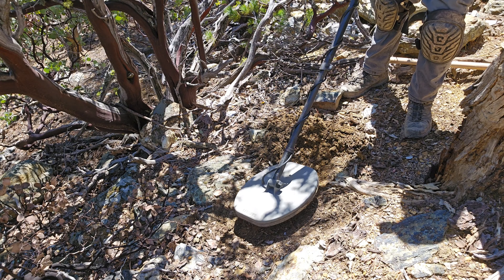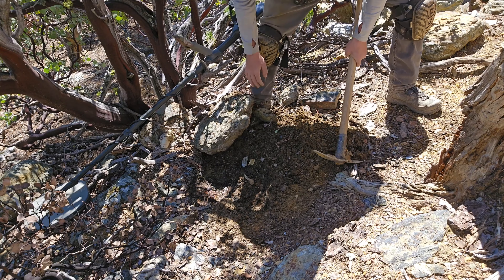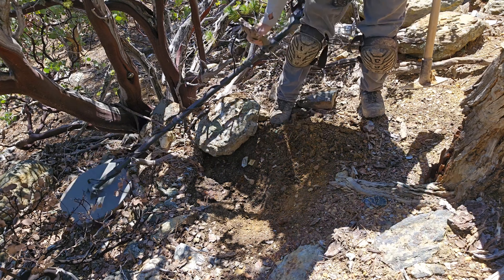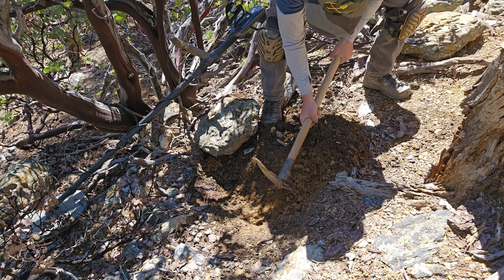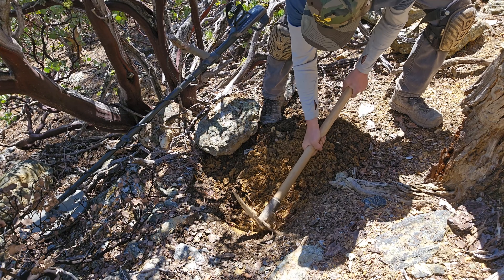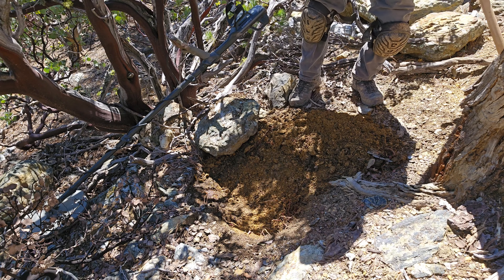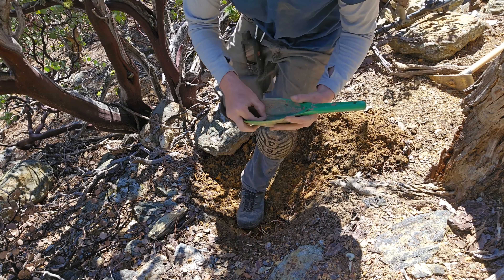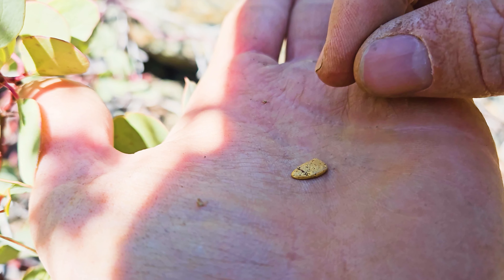Beautiful Gold Nugget Found in California!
Check out this chunky gold nugget found in California with the Garrett Axiom metal detector!

METAL DETECTING:
Garrett Axiom (Metal Detector)
Minelab SDC2300
Gold Monster 1000 (Metal Detector)
Equinox 800 (Metal Detector)
Equinox 800 + Pinpointer (Metal Detector)
Metal Detecting Pick with magnets

GOLD PANNING:
Gold Panning Kit (Get Started)
Garrett Super Sluice (Gold Pan)
Garrett Classifier
Garrett Gold Guzzler (Snuffer Bottle)
Gold Scoop (Hand Shovel)
Rock Pick
Gad Pry bar